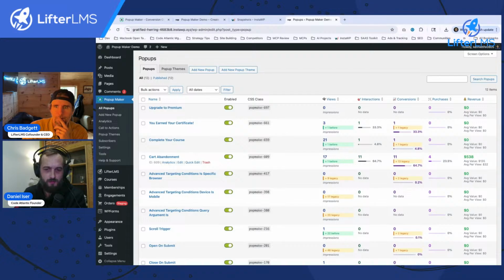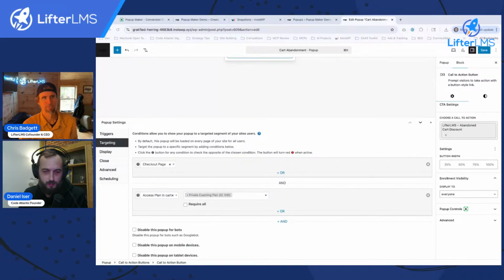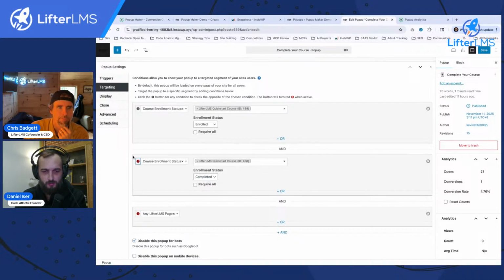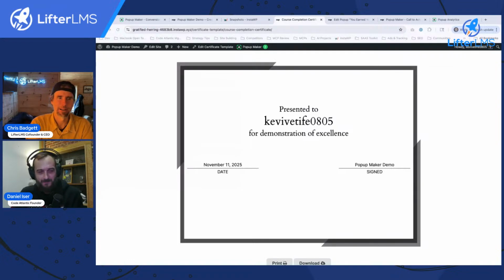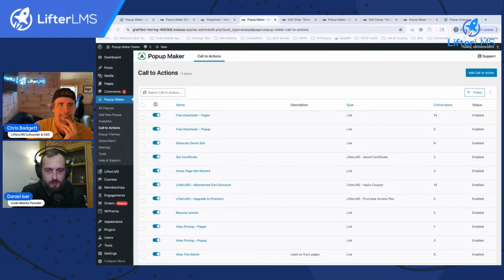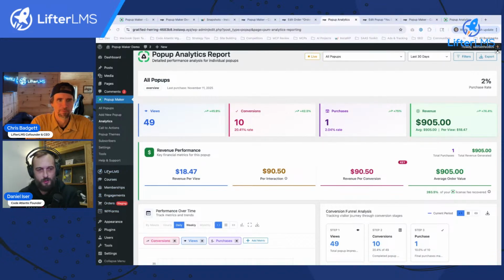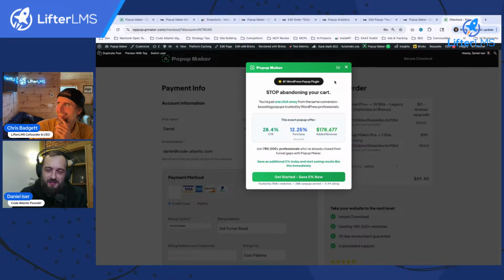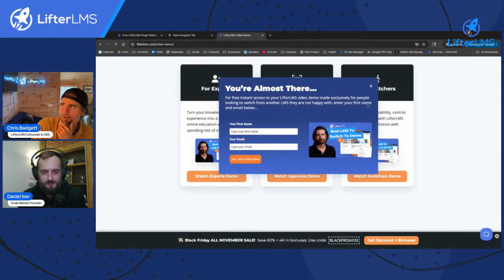From Cart Recovery to Course Upsells: Master PopUp Maker's New LifterLMS Integration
Join Chris Badgett (LifterLMS) and Daniel Iser (PopUp Maker Founder) for an exclusive 60-minute session on the new PopUp Maker integration for LifterLMS.

This advanced training is designed for course creators, membership site owners, and WordPress professionals who want to optimize conversions and student engagement.

You'll see live demonstrations of cart abandonment recovery, student re-engagement workflows, instant certificate delivery, one-click membership upgrades, and advanced analytics tracking.

Learn proven strategies that go beyond revenue generation to create genuinely engaging online learning experiences using the #1 WordPress popup platform.

This 45-minute presentation with Q&A covers everything you need to leverage PopUp Maker's native LifterLMS integration - no coding required, no additional SaaS tools needed.

Discover how to automate engagement and boost conversions directly within your WordPress LMS.

Attend live to be eligible for our exclusive giveaway of one full year each of PopUp Maker Pro+ and LifterLMS Infinity Bundle, plus access PopUp Maker's special 40% discount on their Pro+ plan.

All registrants receive replay access, but live attendees get the best experience and exclusive benefits.